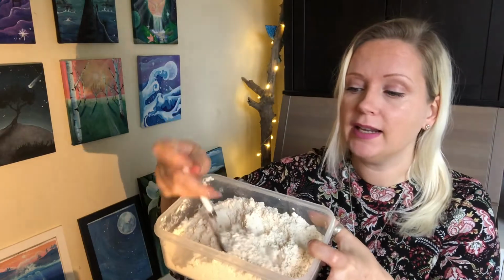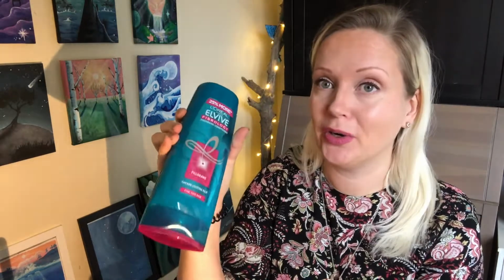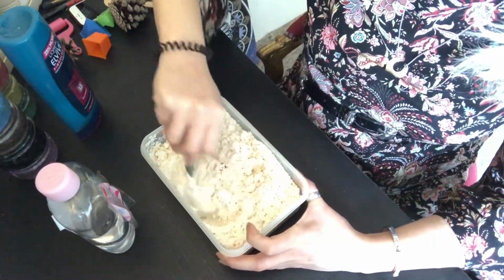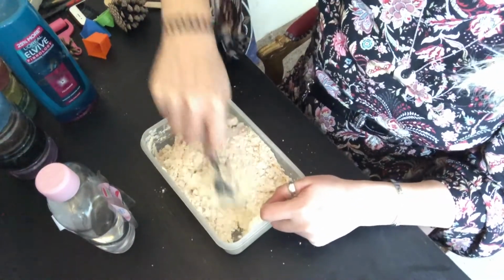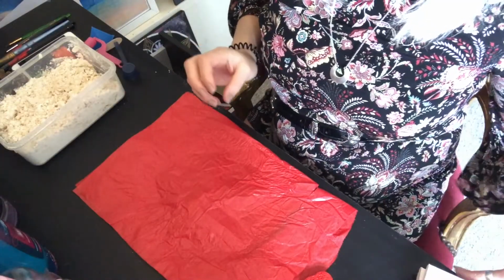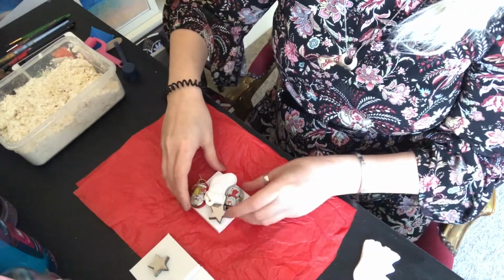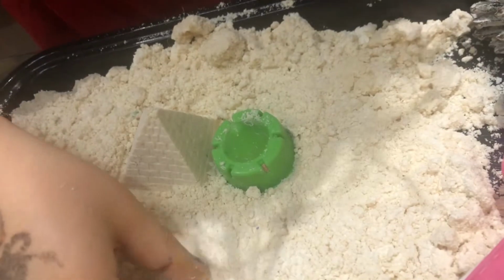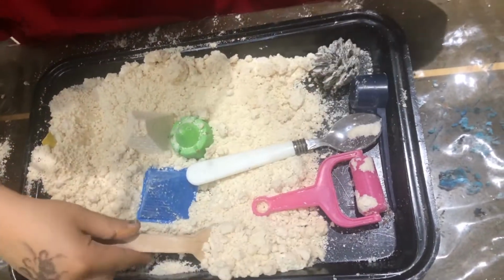HOW TO make Sensory Snow for toddlers 2020 || 2 min prep Hours of play || VLOGMAS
Do you want to support me, so I can keep these classes free? Here is how (click link and choose amount). Every pound helps. :) Thank you!

Big Love,
Charlotta xx